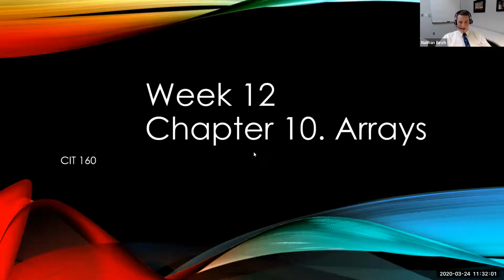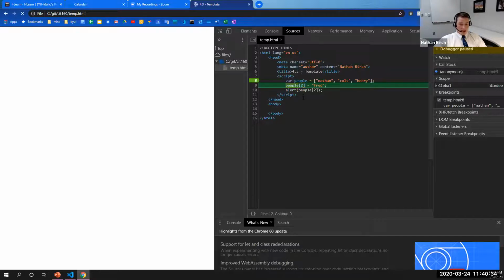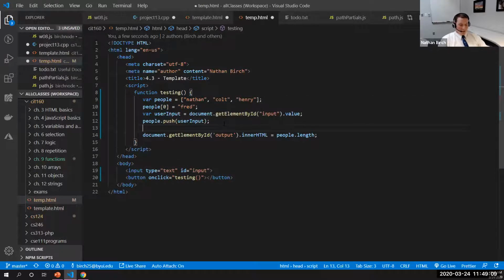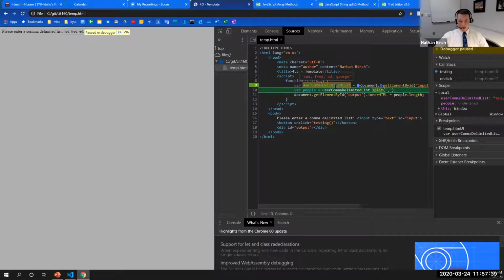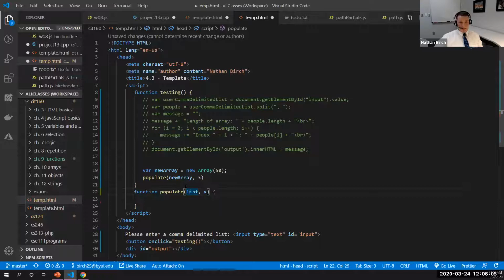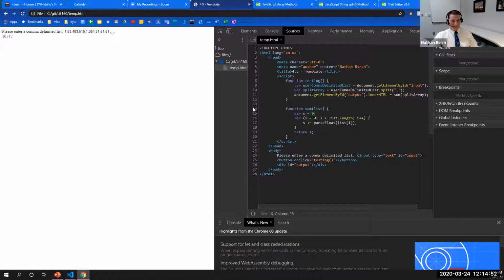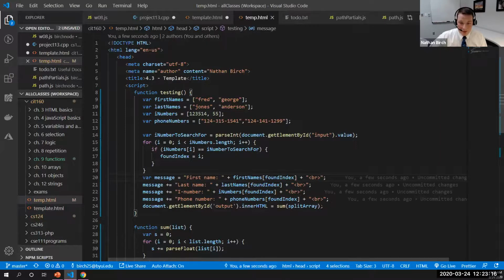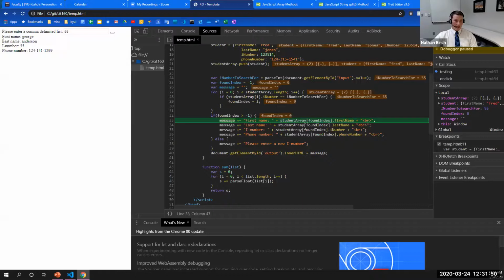CIT160 Week 12 Recorded Lecture win2020